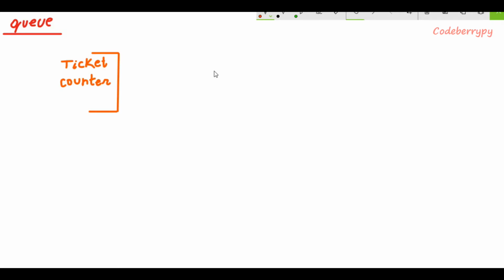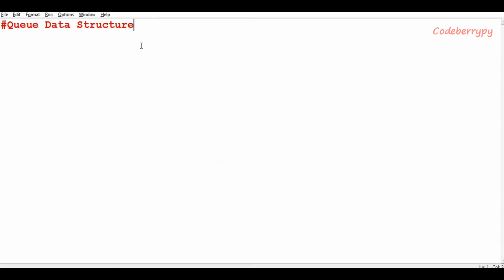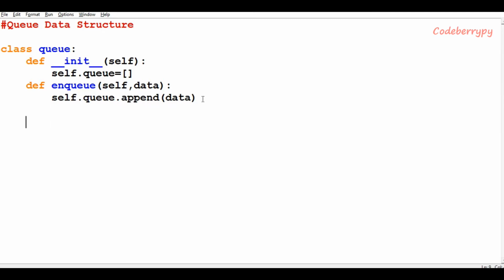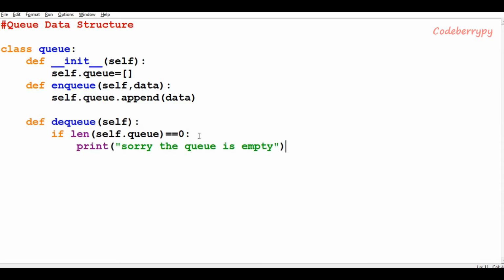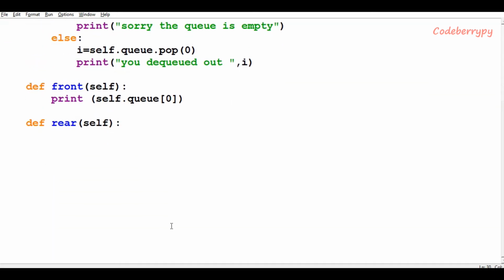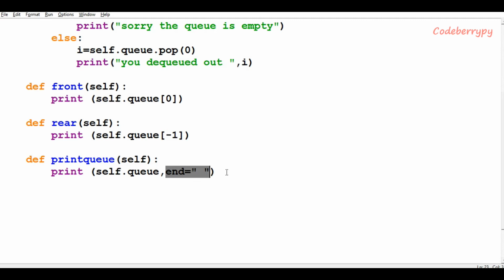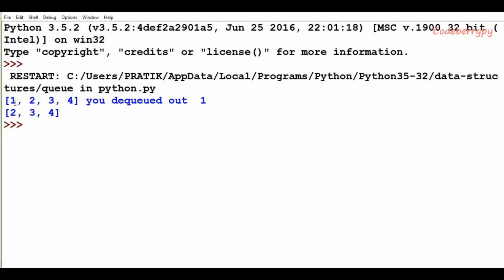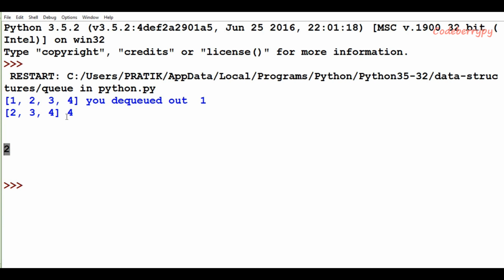QUEUE data structure -Introduction